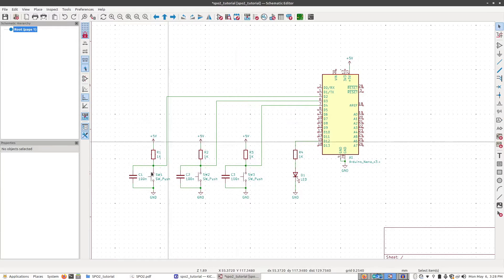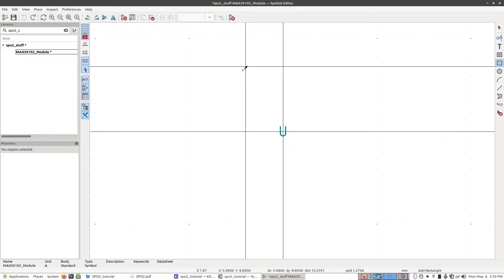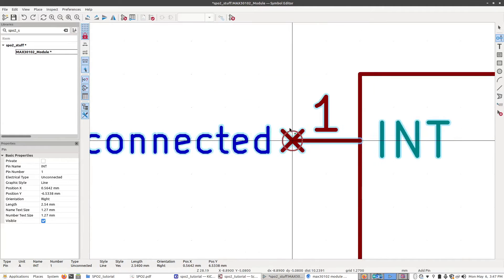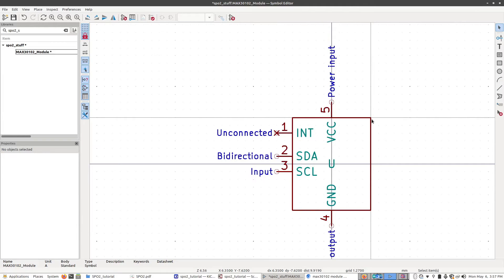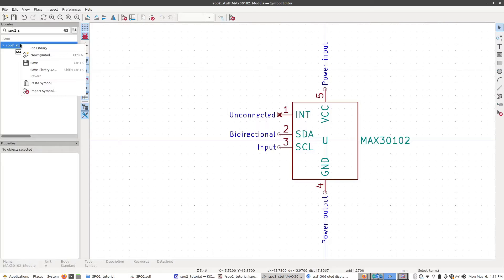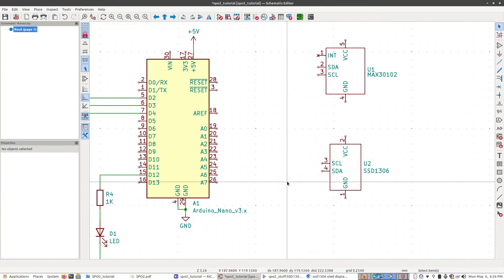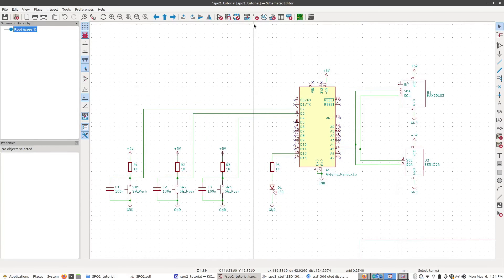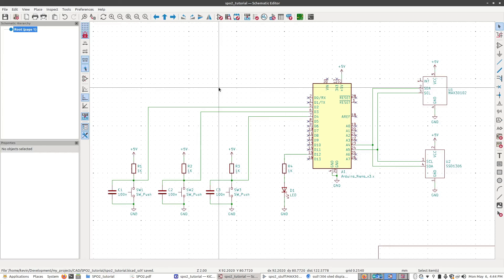KiCad Custom Parts | Part 2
From flowcharts to PCB documentation — EdrawMax helps engineers create clean, professional diagrams fast

🔩 Ready to take your KiCad game to the next level? Join us for an exhilarating dive into the world of custom parts creation! 🔩

In this groundbreaking tutorial, we're cracking open the KiCad toolbox to reveal the secrets of designing custom parts like a pro. Whether you've hit a roadblock with off-the-shelf components or you're just craving a little extra customization in your projects, this video has got you covered.

Topics: KiCad tutorial, custom parts, component creation, electronics design, KiCad library, PCB layout, DIY electronics, circuit design, KiCad tips and tricks, electronic engineering.